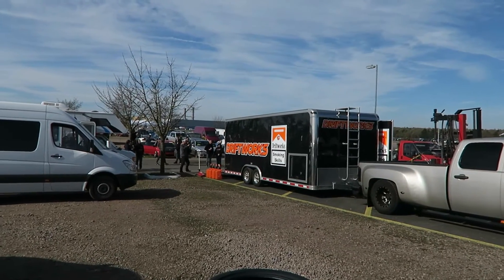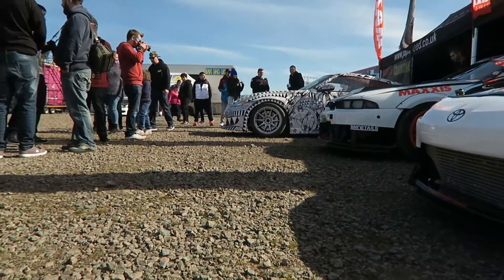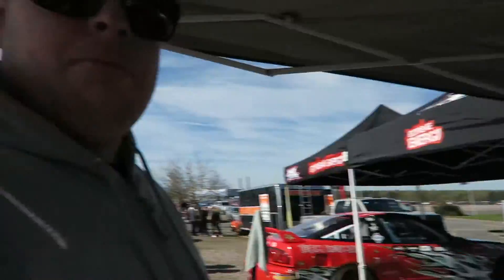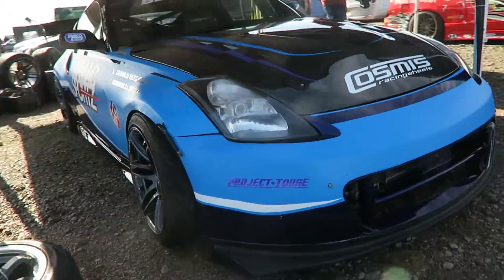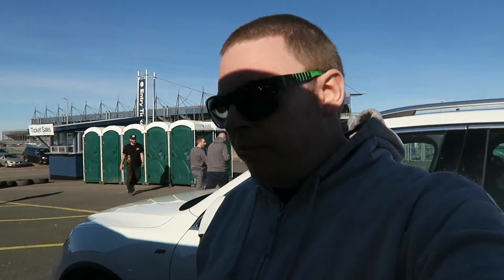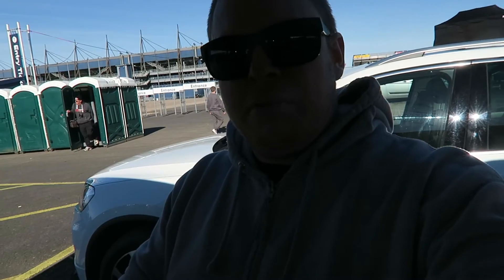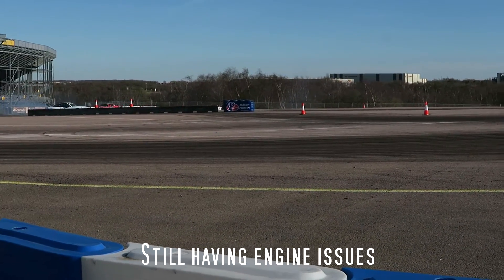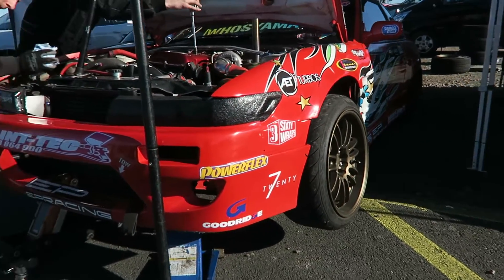British Drift Championship | Rockingham Day 1 Vlog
The first day of a brand new season of the ALL new for 2017 British Drift Championship,